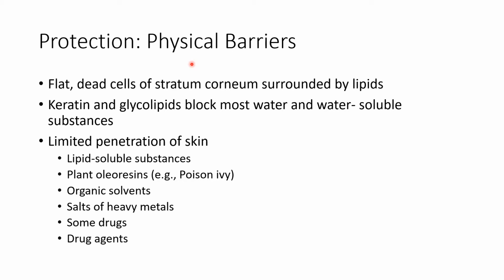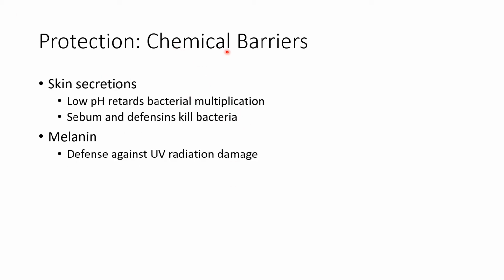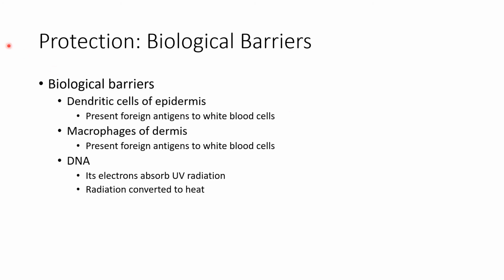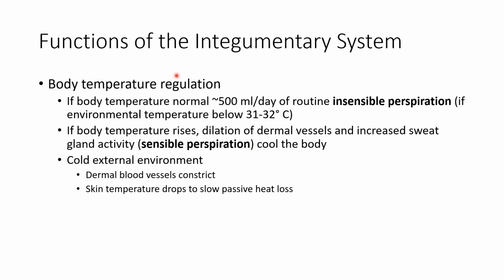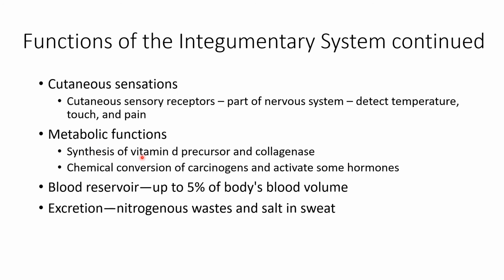Chapter 5D Functions of Integumentary Systerm